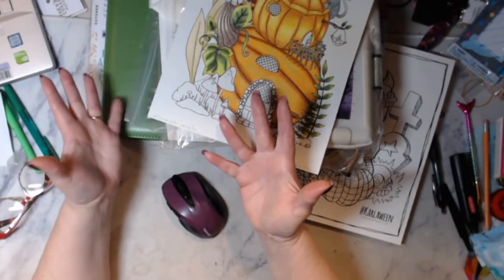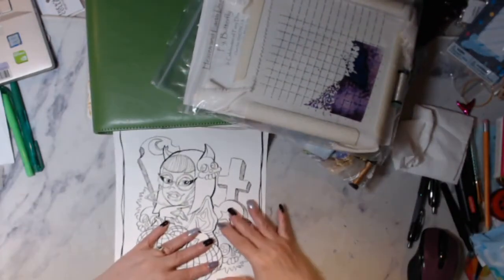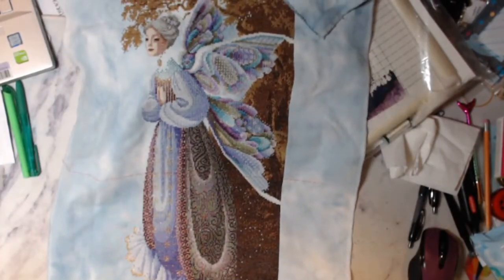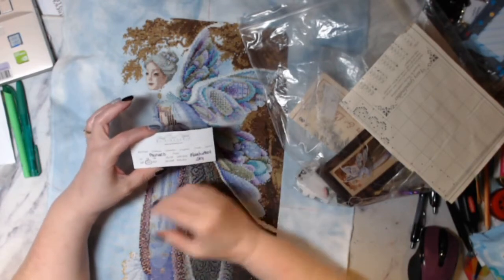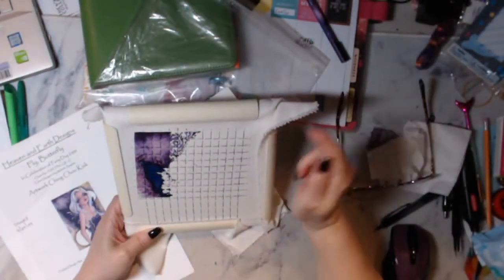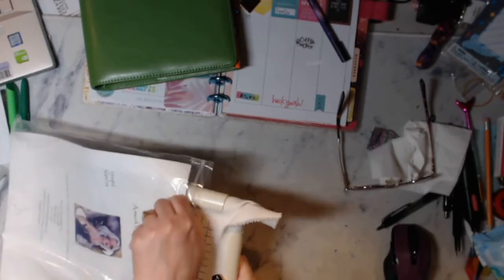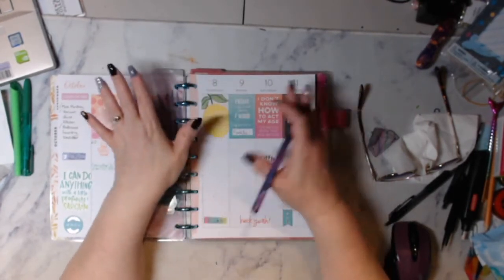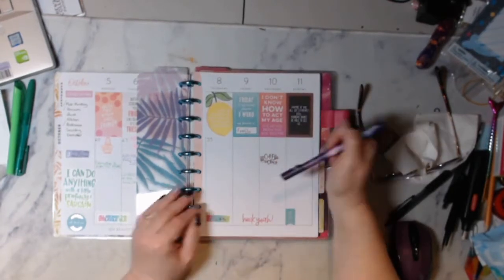What's Going On Today| Oct. 8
What I am reading, coloring and cross stitching and what's going on in my life today.